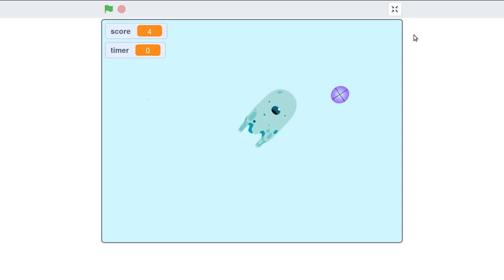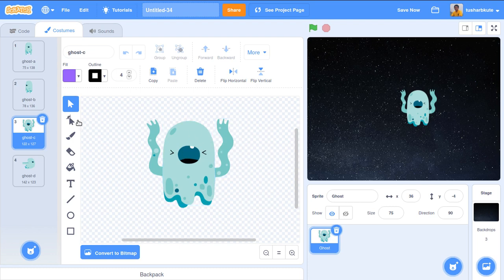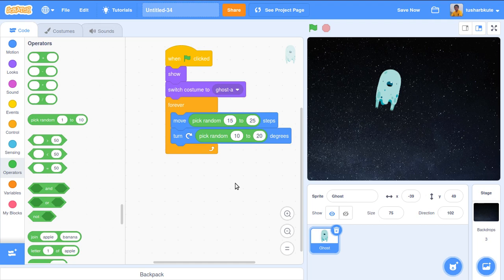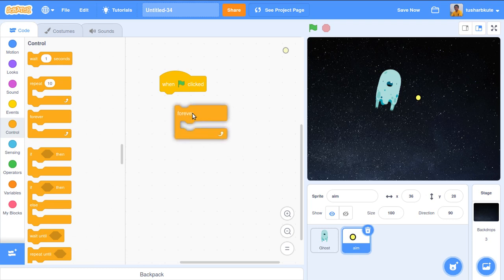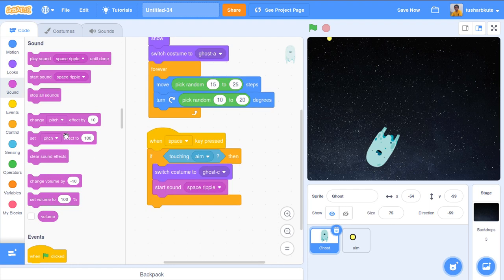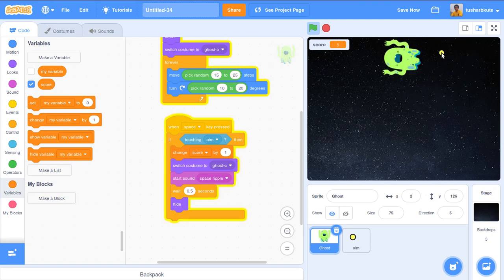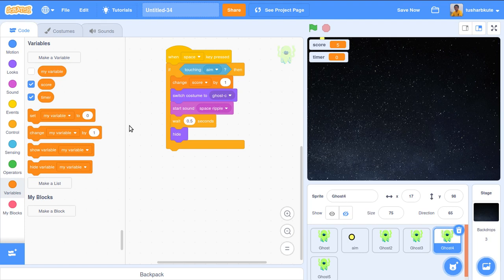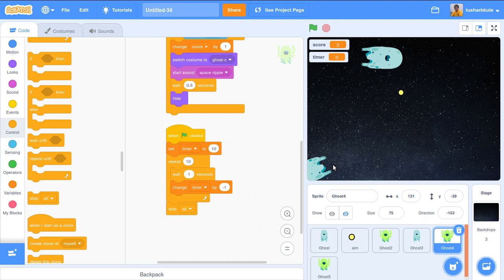Coding for Kids 31: Shooting Game (Last Video)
Coding for Kids 31: Shooting Game
Platform: Scratch coding.